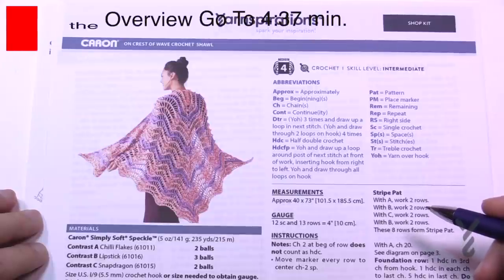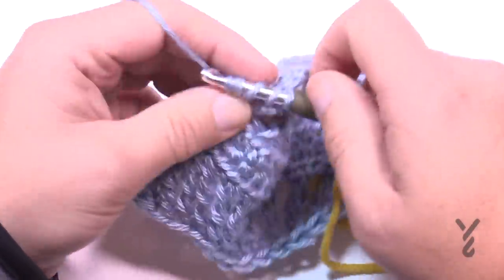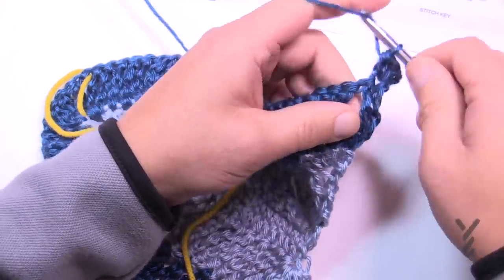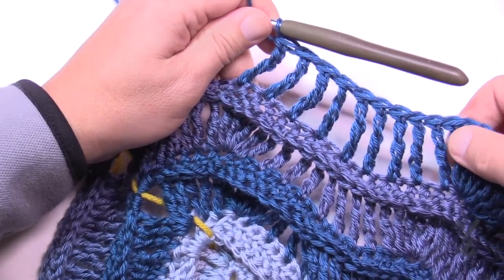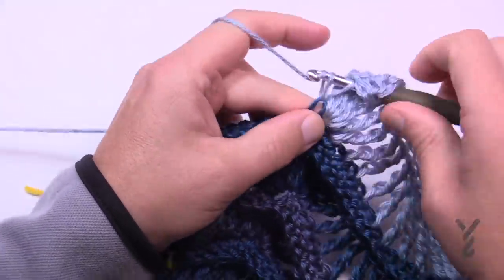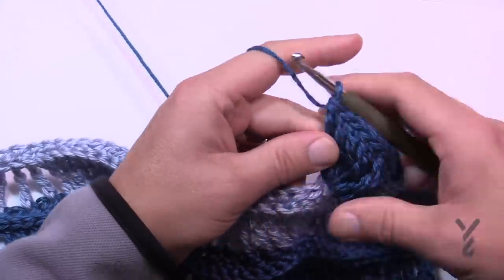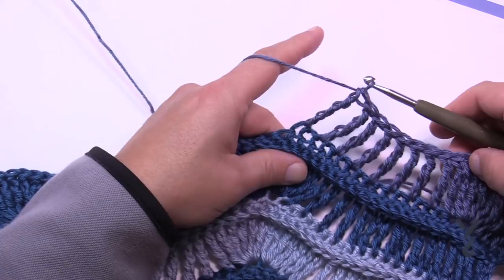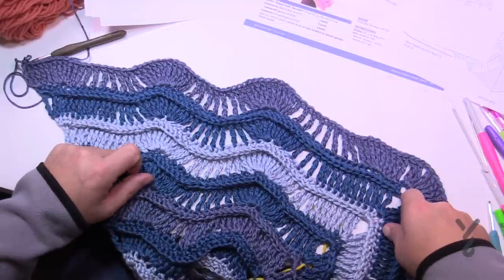Crochet Crest of Waves Shawl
See the Crochet Crest of the Waves Shawl, a new pattern to try. It reminds me of wings spreading out.

There is a crochet diagram available to get yourself started. It's definitely an intermediate level as the ripples build out as you go.

It starts off at the back of the neck and goes outward. This means that you could make this any size you wish. Just adjust for your yarn usage if you are changing sizes.

0:00 Start
0:06 Introduction
1:36 Diagram Review
4:37 Beginning Chain
5:42 Foundation Row
7:34 Row 1
16:53 Row 2
20:47 Row 3
30:51 Row 4
31:48 Row 5
41:53 Row 6
42:30 Row 7
56:15 Row 8
56:41 Row 9
1:10:18 Row 10
1:11:26 Row 11
1:25:47 Row 12
1:27:01 Pattern Recap
1:28:05 Row 13
1:46:45 Things to Look for and Finish

Pattern Date on PDF: May 29, 2020